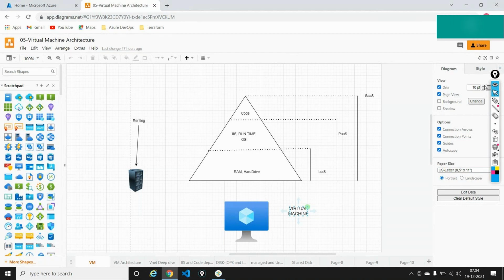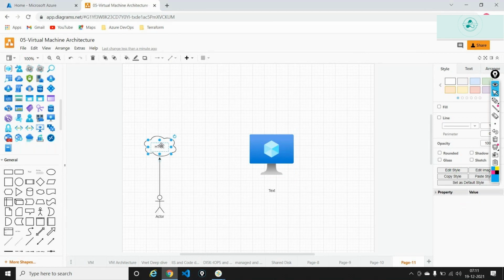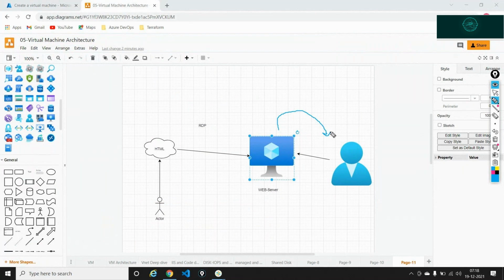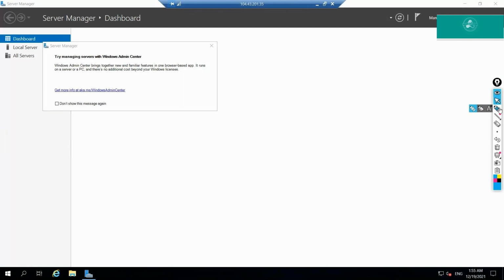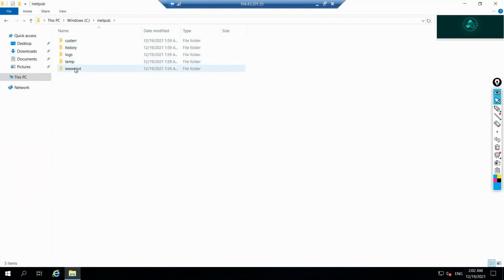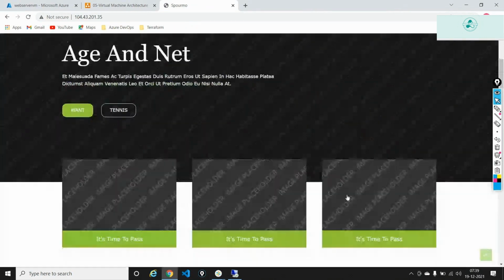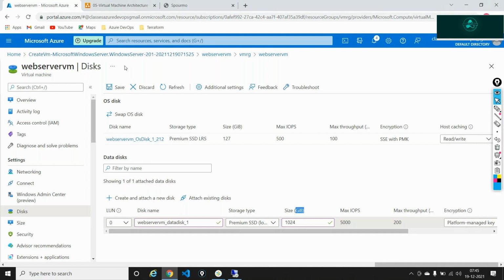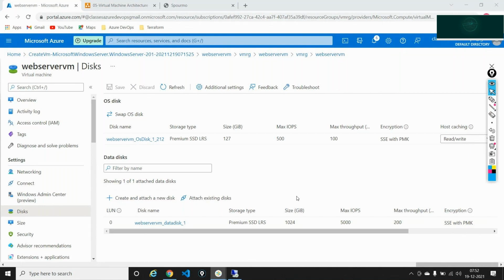Azure DevOps Class20| Owner | Reader | Authenticating model #